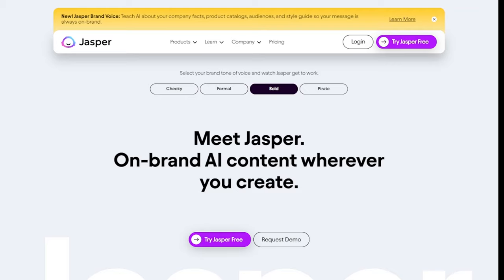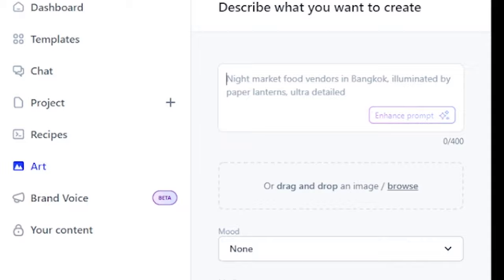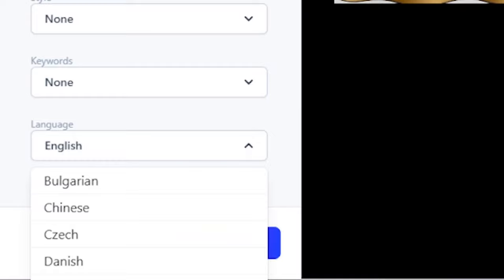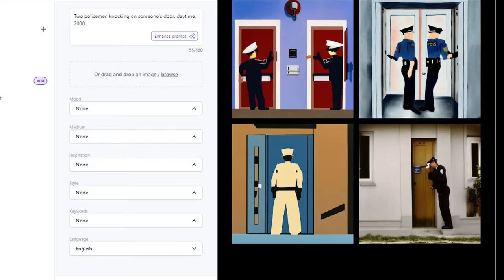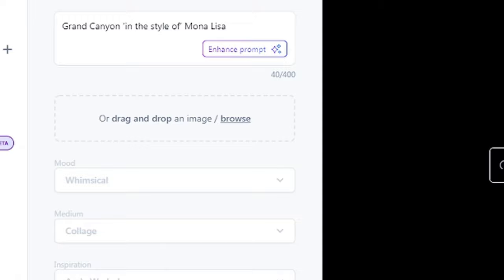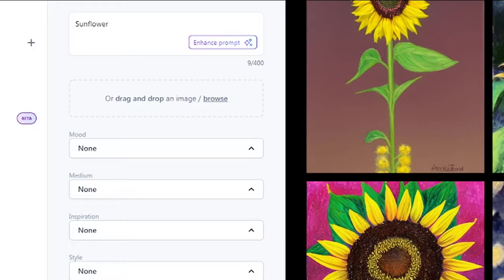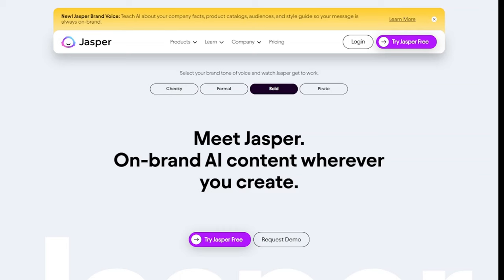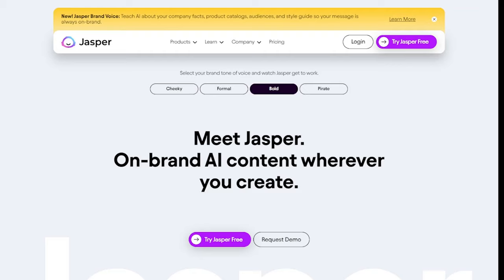Jasper Ai Art Walk Through (Text To Image Generator) │Ai Hipe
Welcome to the fascinating world of Jasper Ai Art Walk Through ! In this comprehensive tutorial, you'll discover how to harness the power of artificial intelligence to create stunning artworks. Join us as we dive deep into the techniques, tools, and possibilities of AI Jasper Art .

In this video, we'll explore the step-by-step process of unleashing your creativity with Jasper Ai Art Walk Through . From selecting the perfect image to transforming it into a mesmerizing masterpiece, we'll cover it all. Watch closely as we guide you through the intricacies of using AI Jasper Art 's advanced algorithms to create unique and captivating artwork.

With AI Jasper Art, you'll be able to experiment with various styles, genres, and artistic expressions. Whether you're a seasoned artist or just starting your creative journey, JASPER AI Art will unlock a whole new realm of possibilities. Let your imagination soar as you explore the limitless potential of this revolutionary AI tool.